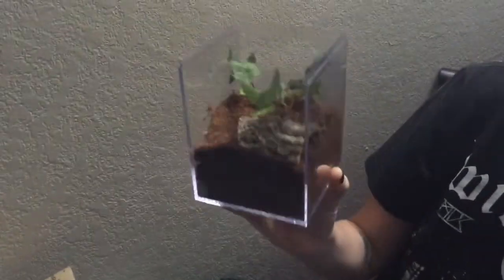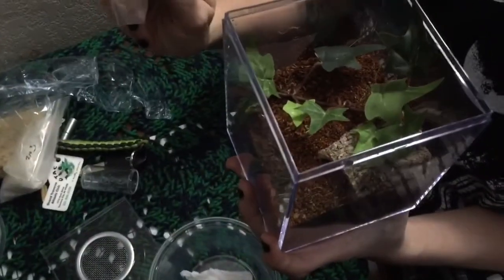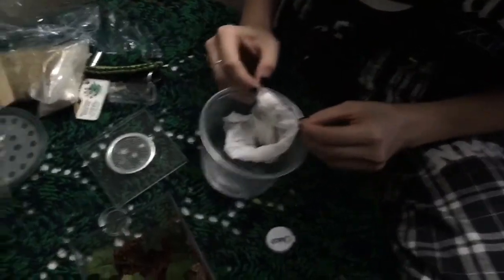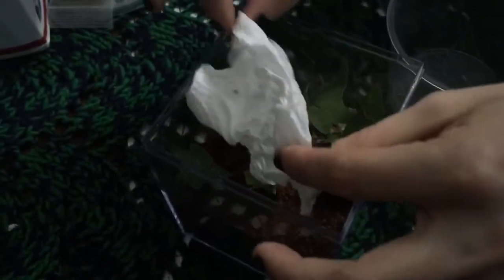G. Pulchripes unboxing / Jamie's Tarantula review 100% positive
Grammastola Pulchripes aka Chaco Golden Knee sling unboxing. This gal is about 3/4 of an inch. The ad said "yearling born 8/13". Does this mean born  August 2013 or does it mean literally born on August 13 of this year? I'm confused because I thought yearling meant like one year old. All of the chacos that I've seen that are a year old are so much larger than this one and look completely different. Help!?